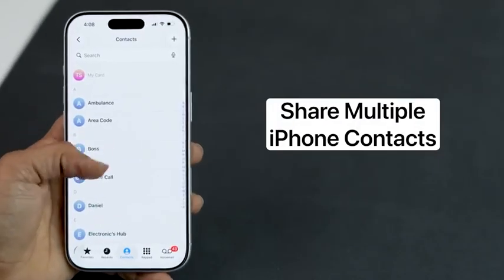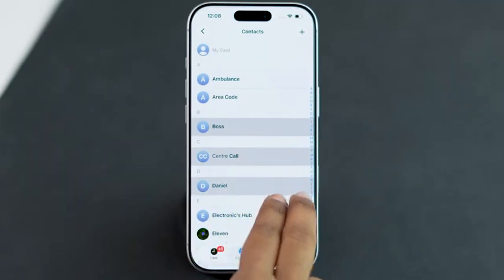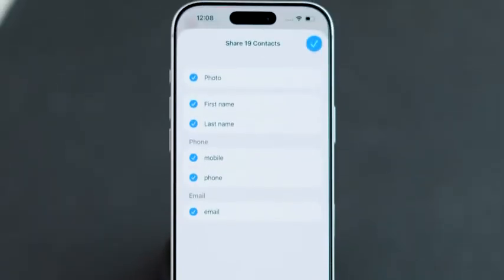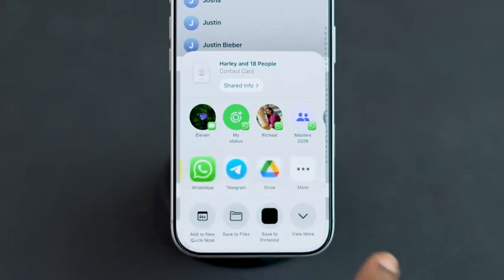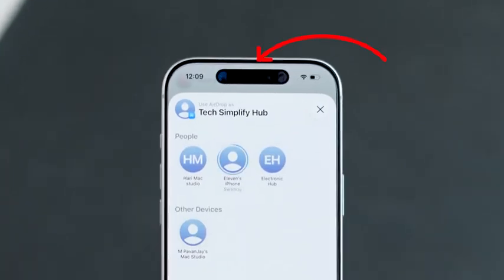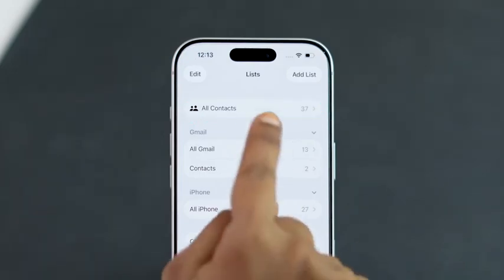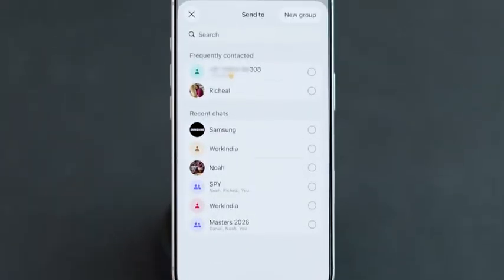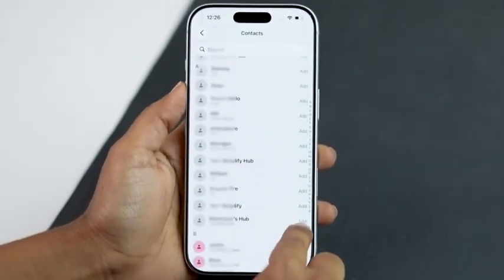How to share multiple iphone contact